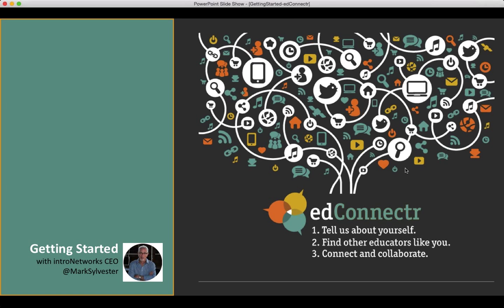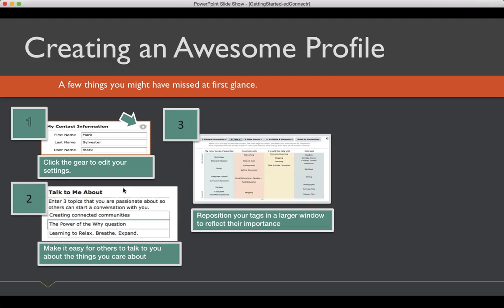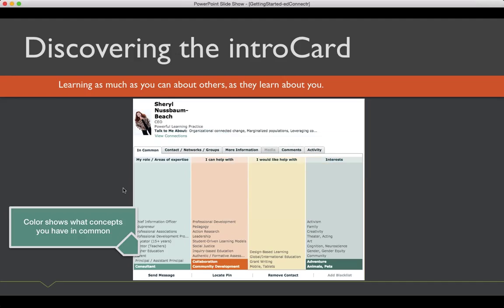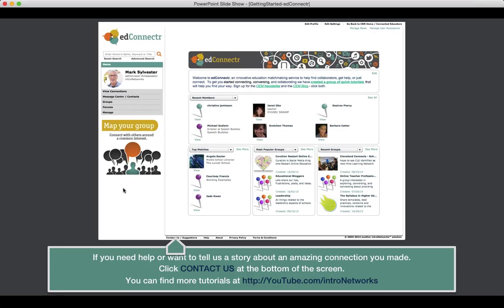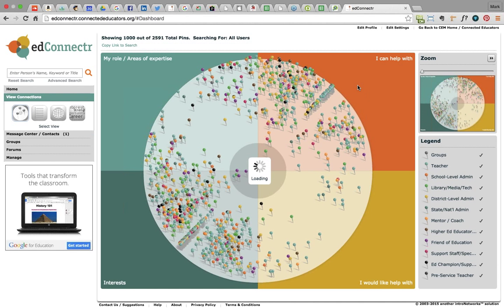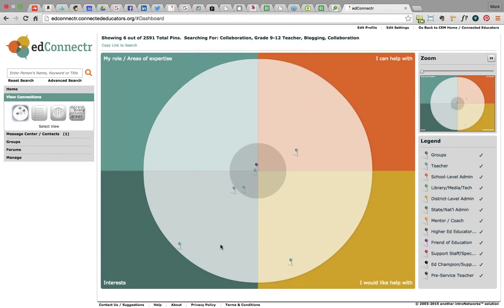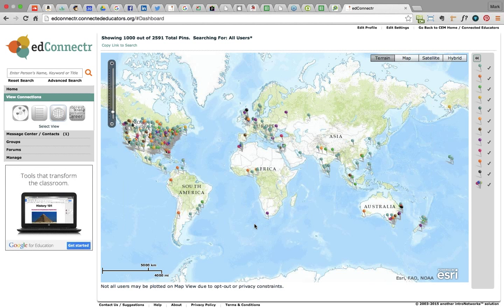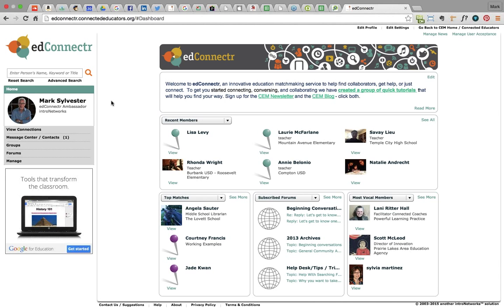edConnectr Getting Connected at CEM2015 - Part 1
In this webinar, introNetworks' CEO Mark Sylvester outlines the steps to meeting and getting connected with hundreds of other educators during Connected Educators Month. He talks about creating an awesome profile, how to do an advanced search, why it's important to be as complete as you can, and how to interpret another educators information so you can learn a lot about them. He details the various ways to view the Community, via the Pin View, List and Map view and how to learn even more about a group of people using the Tag View.